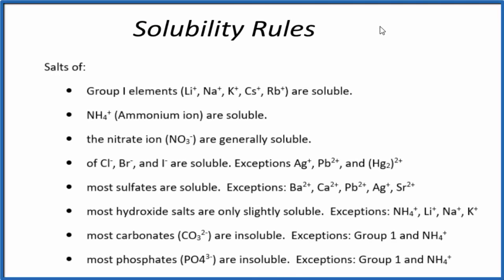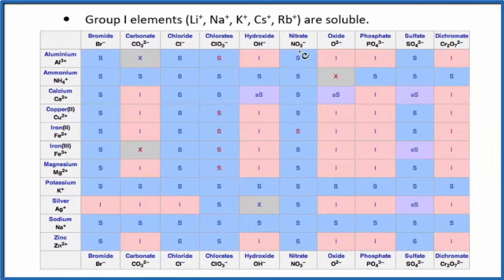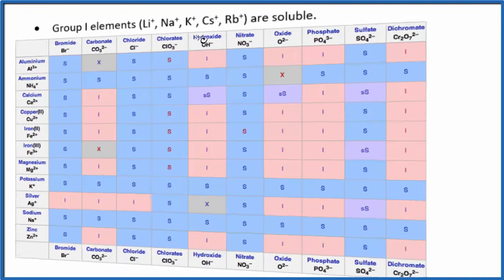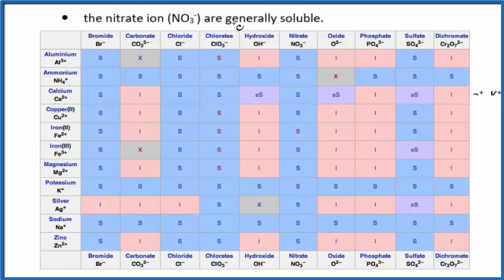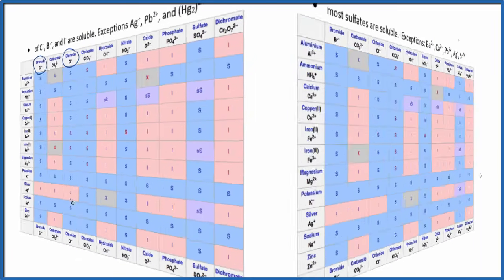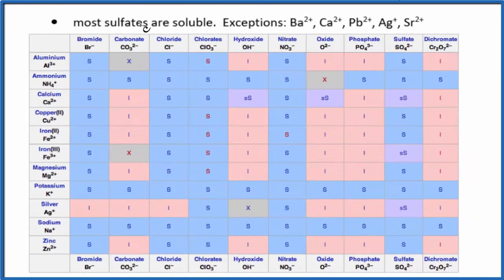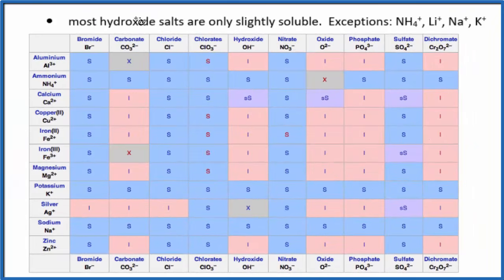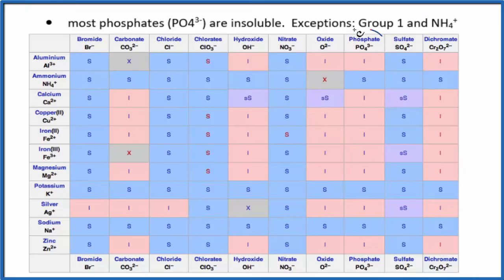Solubility Chart and Solubility Rules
The Solubility Chart and Solubility Rules are two ways to determine if a substance is soluble in water. Both are based on observations and measurements of different substances dissolving in water.

Looking at the Solubility Chart we can some up with a list of patterns for which substances will dissolve in water.  These patterns, and the exceptions, can be condensed into a set of rules. These rules are what we call the Solubility Rules.

In this video we look at the the patterns in the Chart in order to familiarize ourselves with the Rules.   Remember, both are telling the same story and are based on observations of what actually happens in the real world.

Salts of:

- Group I elements (Li+, Na+, K+, Cs+, Rb+) are
- NH4+ (Ammonium ion) are soluble.
- the nitrate ion (NO3-) are generally soluble.
- of Cl-, Br-, and I- are soluble. Exceptions Ag+, Pb2+, and (Hg2)2+
- most sulfates are soluble. Exceptions: Ba2+, Ca2+, Pb2+, Ag+, Sr2+
- most hydroxide salts are only slightly soluble. Exceptions: NH4+, Li+, Na+, K+
- most carbonates (CO32-) are insoluble. Exceptions: Group 1 and NH4+
Note: Rules at the top supersede any lower rules.